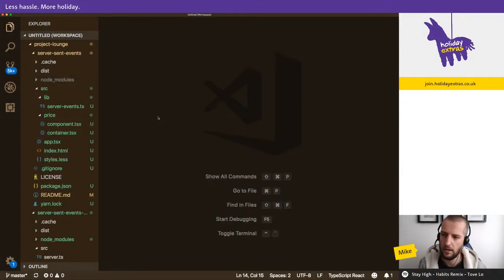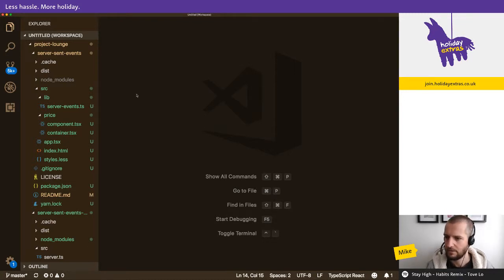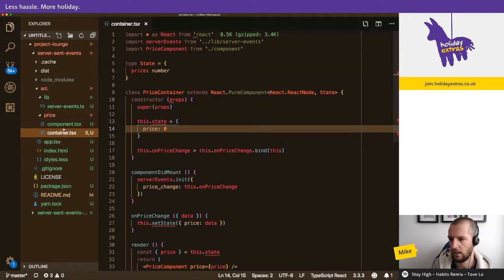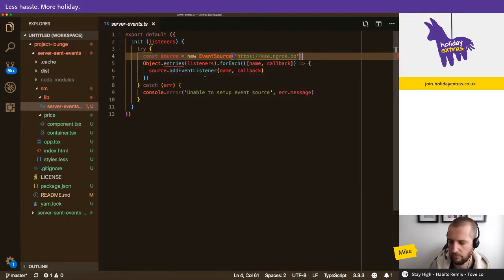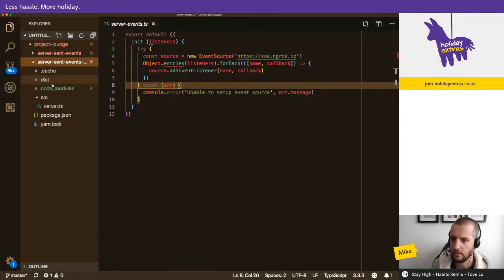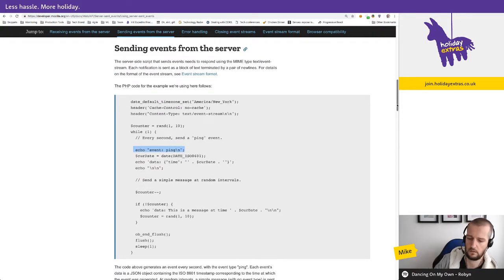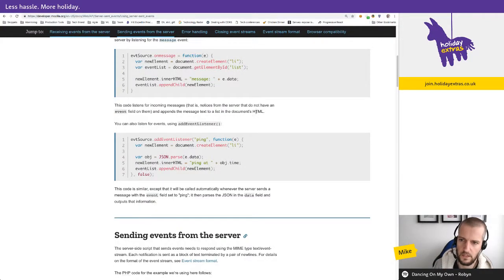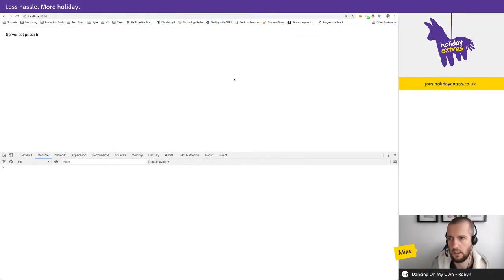Exploring server-sent events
Mike takes a look into server-sent events during Project Lounge to understand what they are and how they could be used.